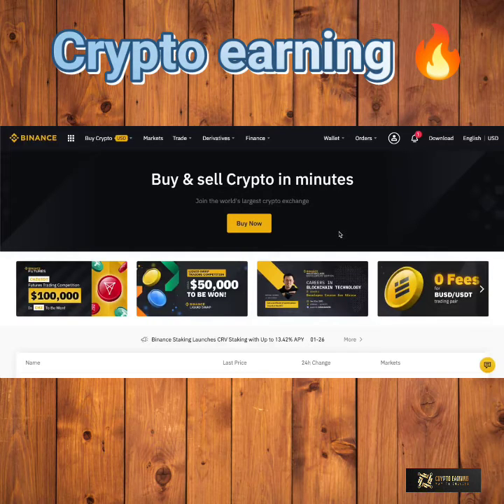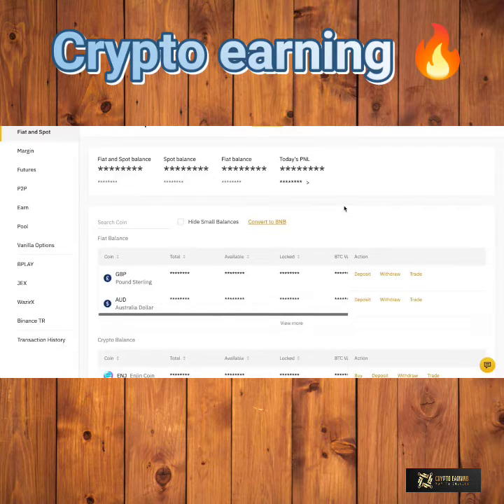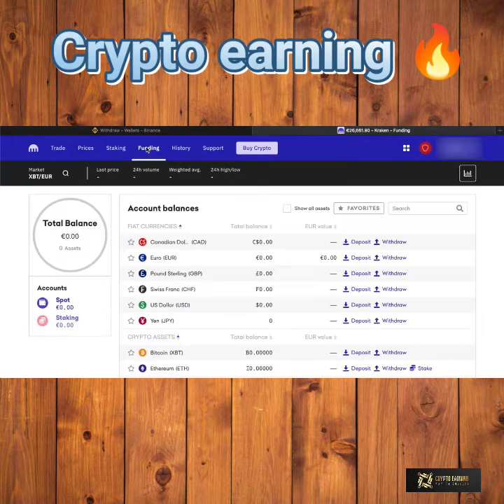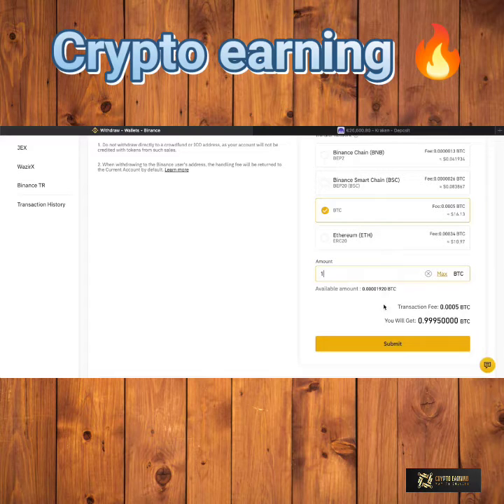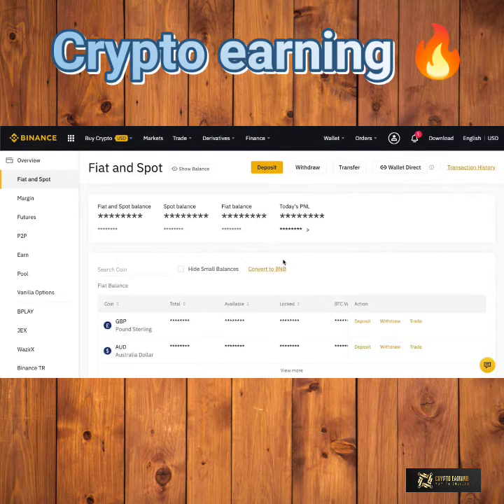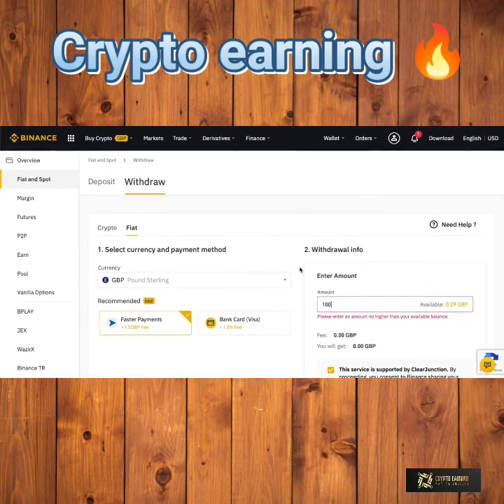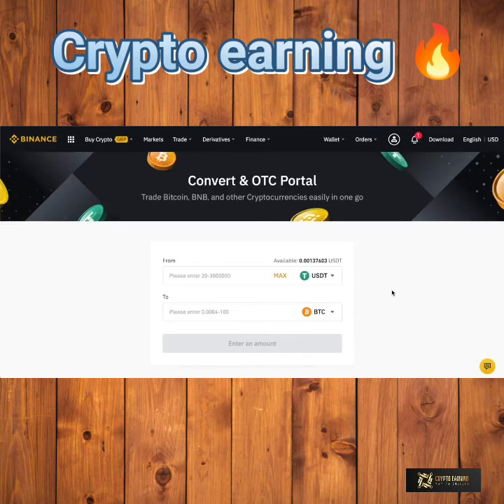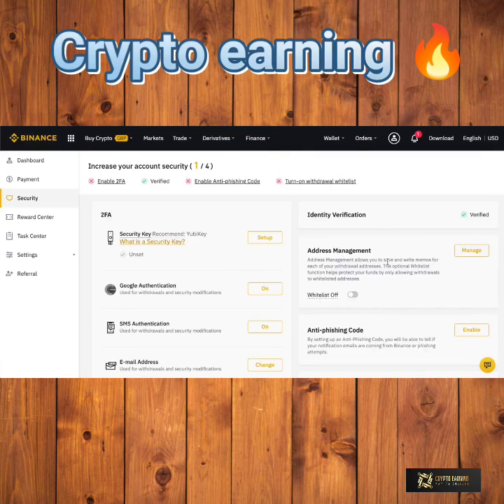How to Withdraw from Binance (Bank, Exchange & Wallet)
How to withdraw money from Binance - withdraw funds from Binance, withdraw cryptocurrency from Binance, withdraw fiat currency to bank from Binance and set up address whitelist

Referral. 9w4g3223